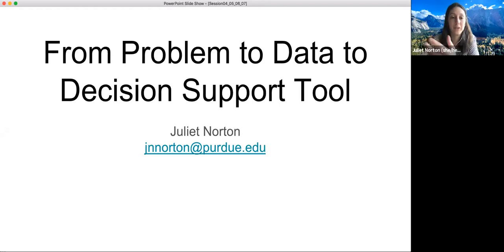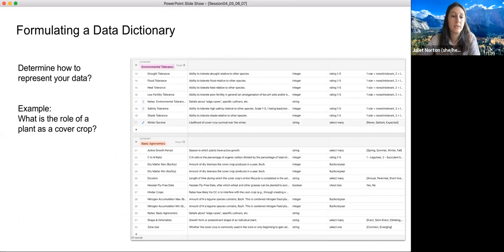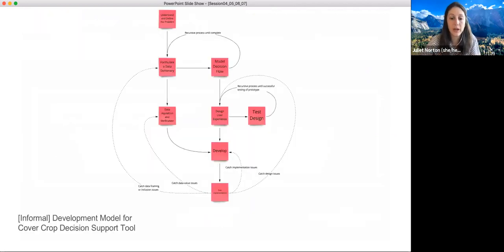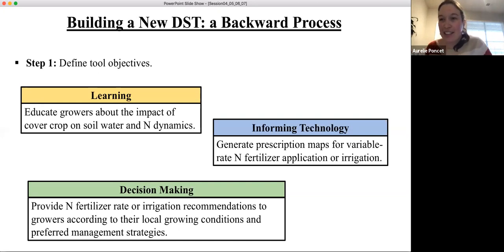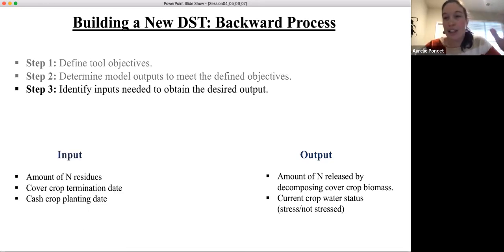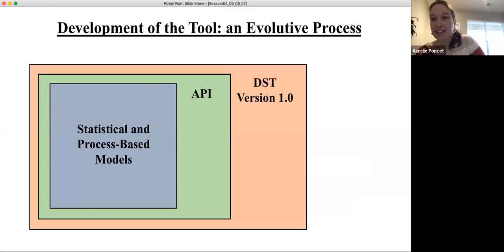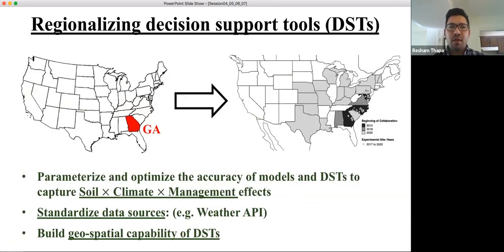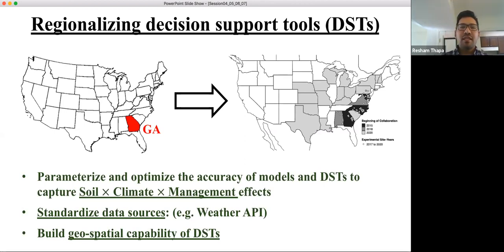December 2020 Virtual Training - 014 Big Data into Decision Support Tools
Juliet Norton, Aurelie Poncet, Steven Mirsky, Resham Thapa